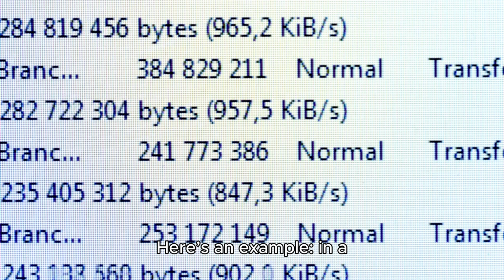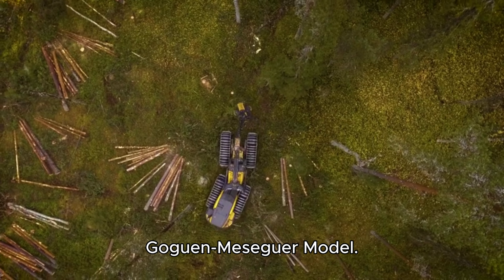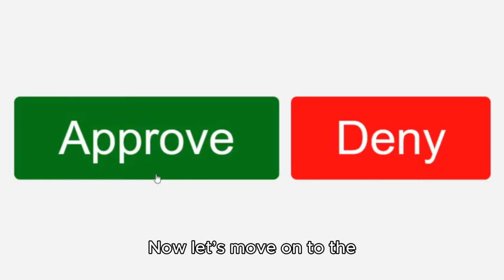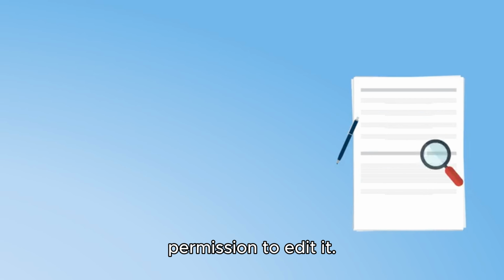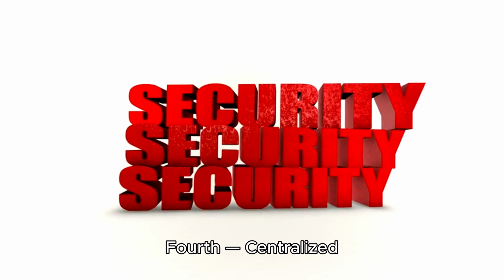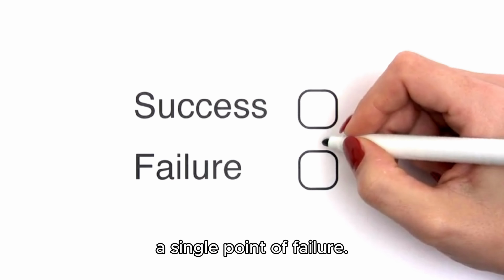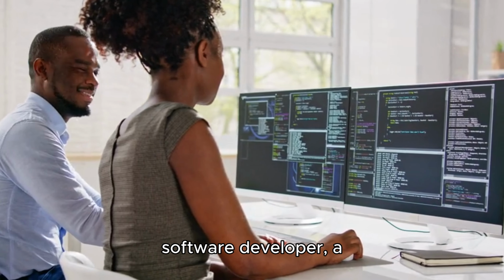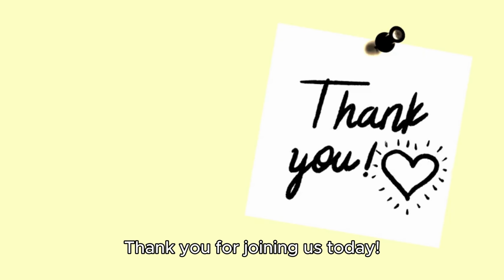ISO/IEC 19249 – Security Architecture Principles Explained!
In this video, we break down the five architectural principles and five design principles defined in ISO/IEC 19249 — the foundation of secure system design! 🚀

🧱 Architectural Principles:
1️⃣ Domain Separation 🏰
Group related components together and isolate them with specific security attributes.
💡 Example: x86 privilege levels — Kernel (Ring 0) vs User Apps (Ring 3)

2️⃣ Layering 🧅
Build systems in layers to enforce security at each level.
💡 Example: OSI Model’s 7 layers & abstraction in programming

3️⃣ Encapsulation 📦
Hide implementation details and expose only what’s necessary.
💡 Example: increment() method instead of exposing seconds variable directly

4️⃣ Redundancy 🔁
Ensure availability & integrity through backups and failovers.
💡 Example: RAID 5, dual power supplies

5️⃣ Virtualization 🖥️☁️
Run multiple systems on shared hardware while improving isolation.
💡 Example: Sandboxing malicious programs in VMs

🛡️ Design Principles:
1️⃣ Least Privilege 🧑‍🔒
Only give access based on the need-to-know or need-to-do basis.
💡 Example: Read-only access if editing isn’t required

2️⃣ Attack Surface Minimization 🔍🚫
Disable unnecessary services to reduce vulnerabilities.
💡 Example: Hardening Linux systems

3️⃣ Centralized Parameter Validation 🧪
Validate all inputs in one place to prevent attacks.
💡 Example: Use shared libraries for input checks

4️⃣ Centralized General Security Services 🏢🔐
Manage security (like authentication) from a single, secure point.
💡 Example: Centralized authentication server with redundancy

5️⃣ Error & Exception Handling ⚠️🔒
Design systems to fail safely and prevent info leaks.
💡 Example: Firewall should block all traffic if it crashes

🎯 Whether you're studying for a cert or building secure systems, understanding these principles is essential!